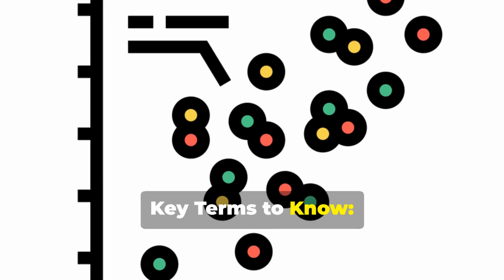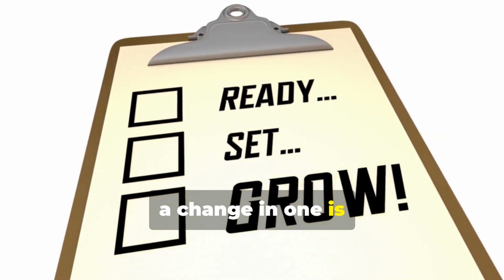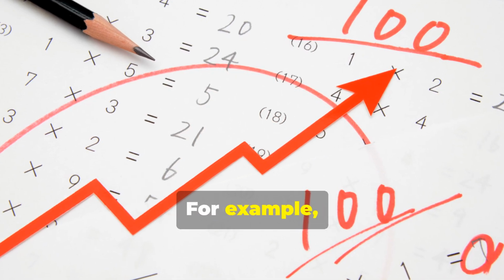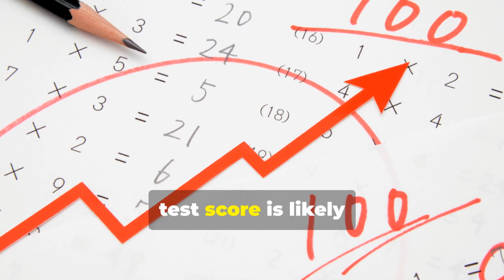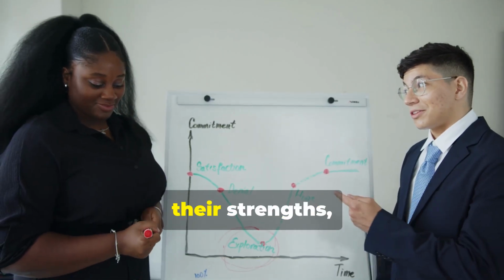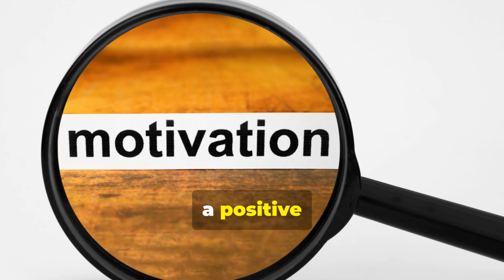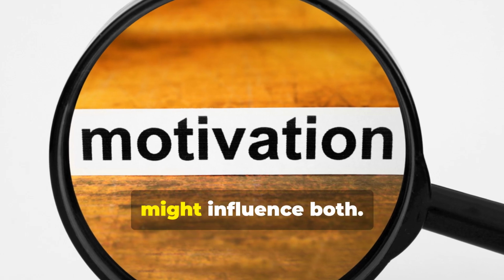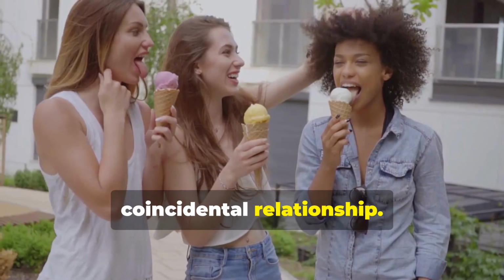Correlations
🎥 Understanding Correlations in Psychology | Research Methods Explained (A-Level/AS Psychology)

In this video, we explore correlations—a crucial statistical method used to understand the relationship between two variables in psychological research. Whether it’s investigating the connection between sleep and anxiety or examining how exercise relates to well-being, correlations help us identify patterns in data without manipulating variables.

🔍 What You’ll Learn:

The definition of correlations and how they work
The difference between positive and negative correlations
The importance of operationalizing variables in correlational hypotheses
How to apply correlations to design your own research
Real-world examples like the relationship between physical activity and well-being
This video is perfect for psychology students preparing for their Cambridge A-Level or AS-Level exams. Whether you’re reviewing the topic for class or preparing for an exam, this breakdown of research methods will help you understand how correlations are used to examine relationships in psychology.

📘 Useful links:

Playlist: Research Methods in Psychology